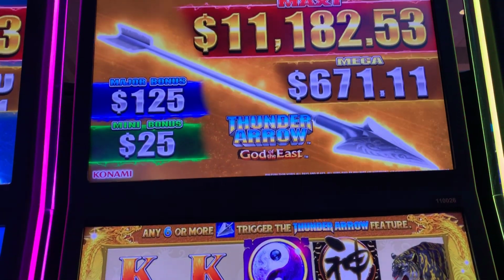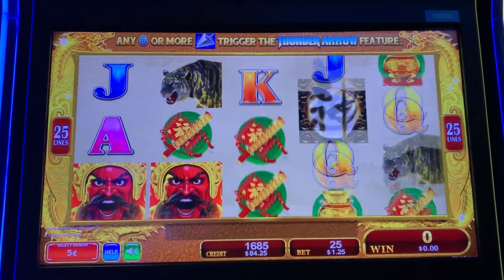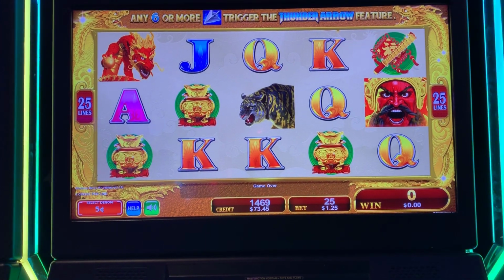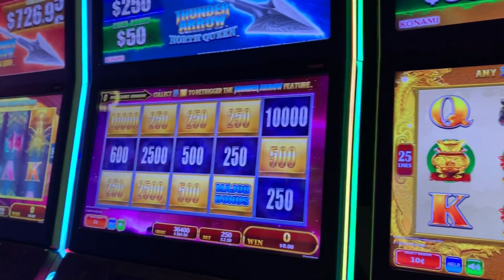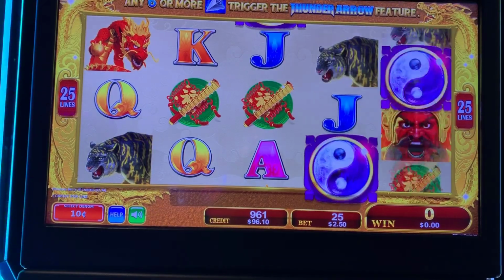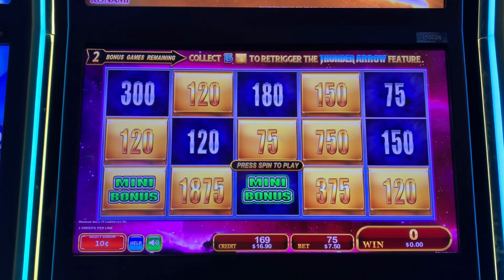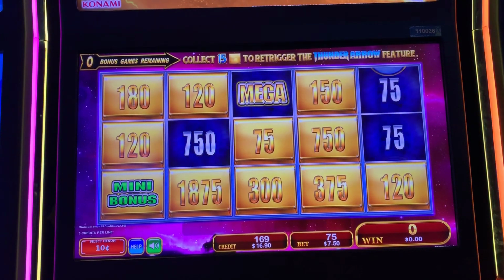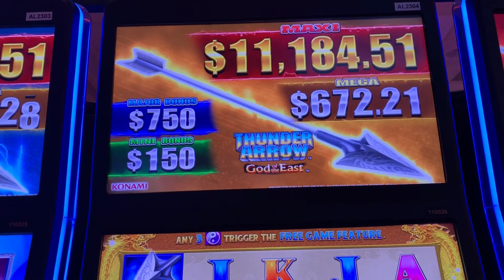SHOOTING OUR WAY TO AN AMAZING COMEBACK ON THUNDER ARROW SLOT MACHINE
Make sure to turn your “bell” 🔔 notification on. This allows you to be notified when I post any new content.

Emails can be sent to 📧

Slotty by Nature videos are intended for people of the legal gambling age. Please play responsibly.

If you think you may have a gambling problem, please contact the National Council on Problem Gambling.

©All uploads are my intellectual property.  You do not have permission to use or re-use any part of them without my written consent.